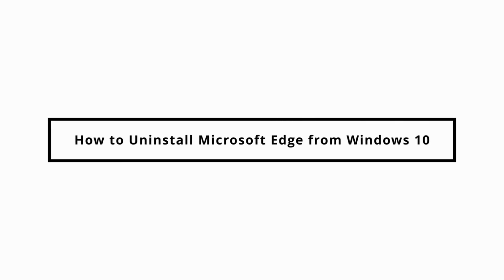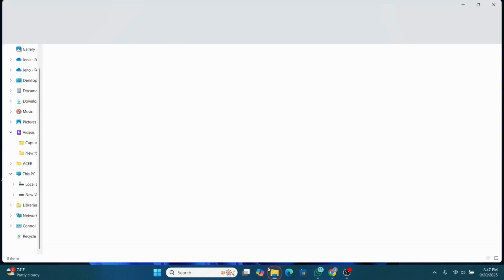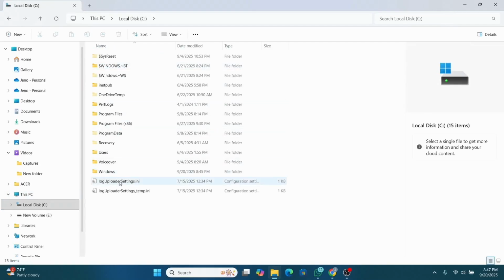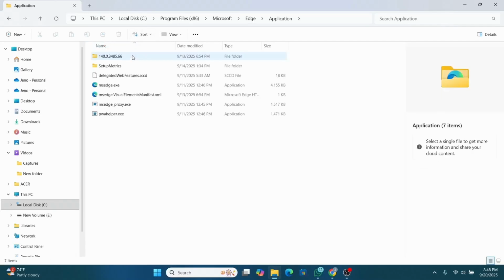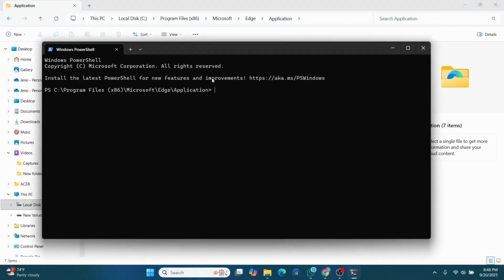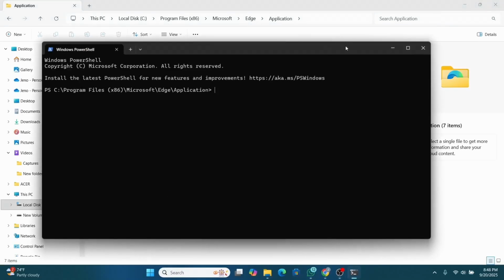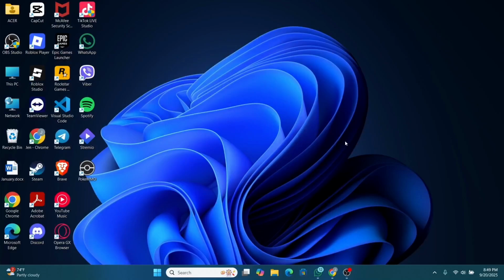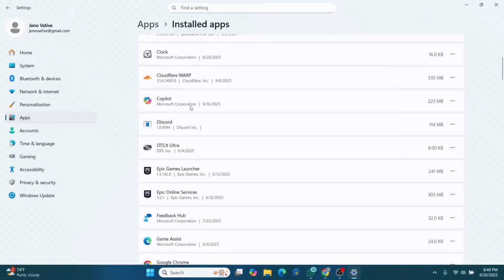How to Uninstall Microsoft Edge from Windows 10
How to Uninstall Microsoft Edge from Windows 10 (2025)! Want to remove Microsoft Edge from your Windows 10 computer? This video will guide you through the steps on how to uninstall Microsoft Edge from Windows 10 quickly and easily. Whether you're asking, "Can I uninstall Microsoft Edge from Windows 10?" or need help with the removal process, this tutorial has you covered. Learn the steps to get rid of Edge and free up space on your PC. Watch now to see how you can uninstall Microsoft Edge from Windows 10 today!

Timestamps:

00:00 How to Uninstall Microsoft Edge from Windows 10
00:10 Can I Uninstall Microsoft Edge from Windows 10?